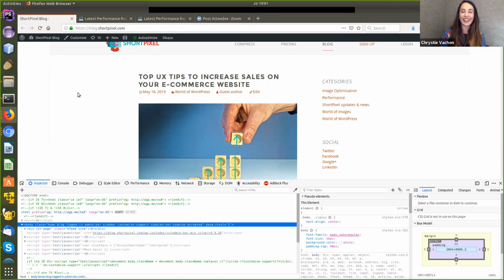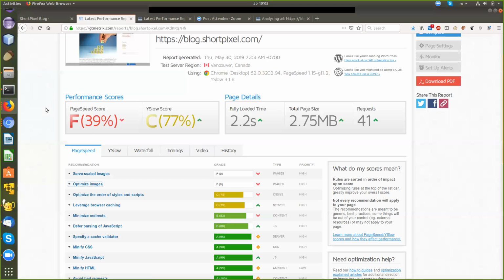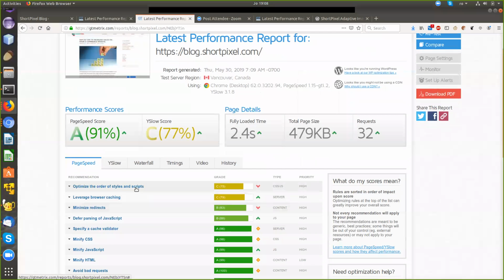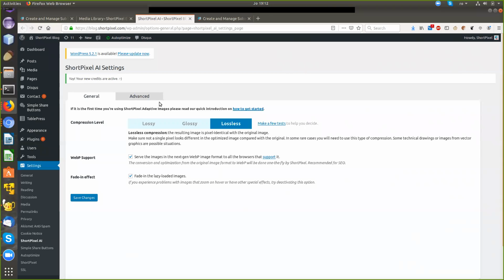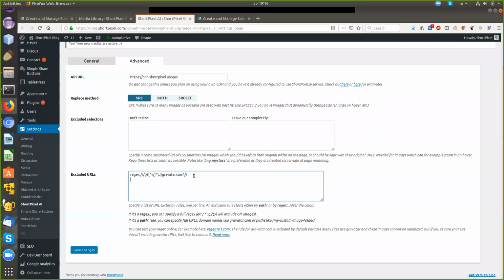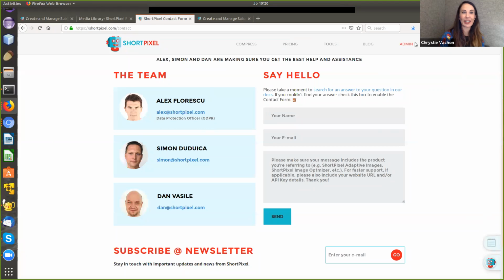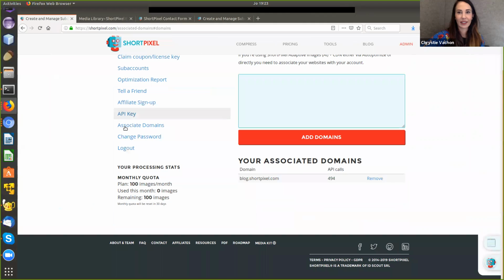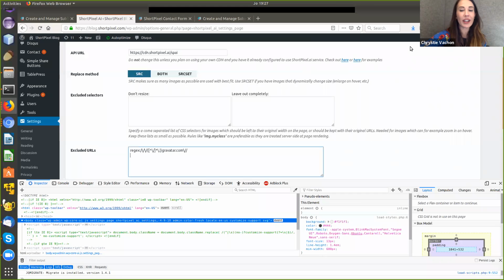ShortPixel Webinar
Come learn how to use ShortPixel like a pro!